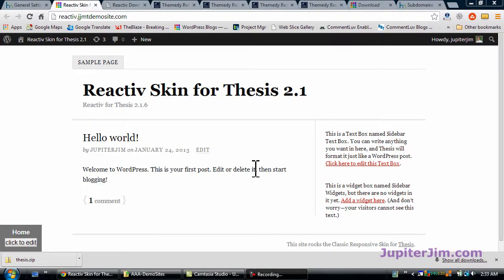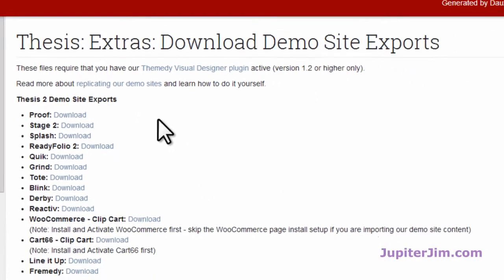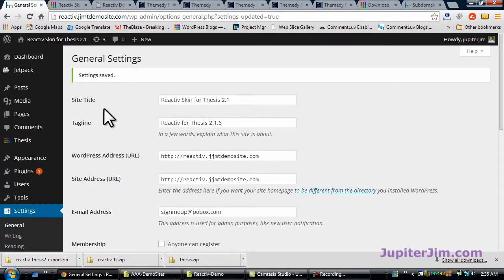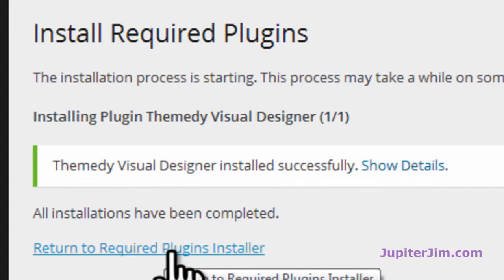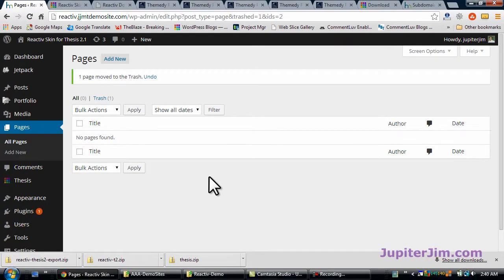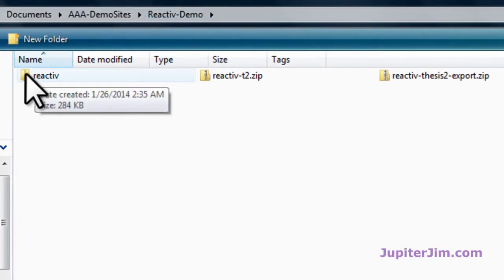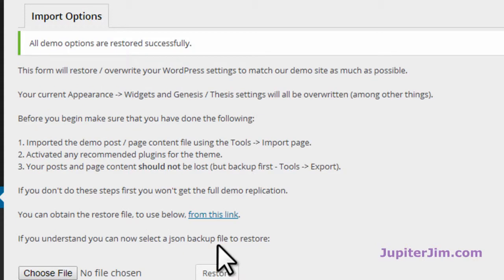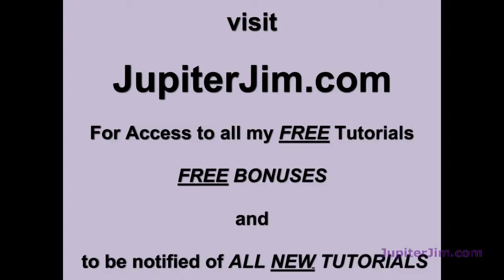How to install Reactiv Skin (by Themedy) on Thesis 2.1 in WordPress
This video tutorial will show you how to install the Reactiv skin (created by Themedy.com) for Thesis version 2.1 or later. The version of Thesis used in this video is Thesis 2.1.6 This video will show you how to upload all the dummy posts and pages and widgets so that your WordPress website using the Reactiv skin will look exactly like the Demo site at Themedy.com This video was created by Jupiter Jim